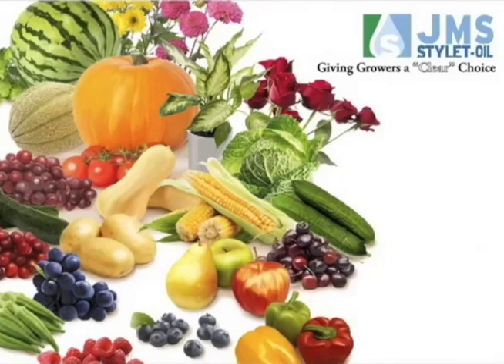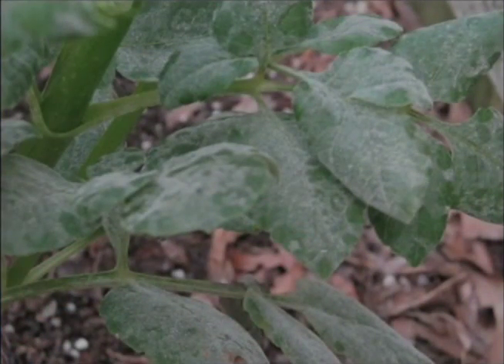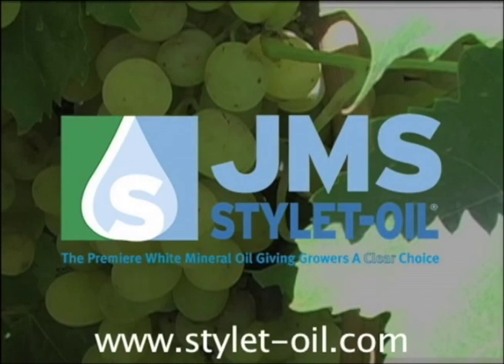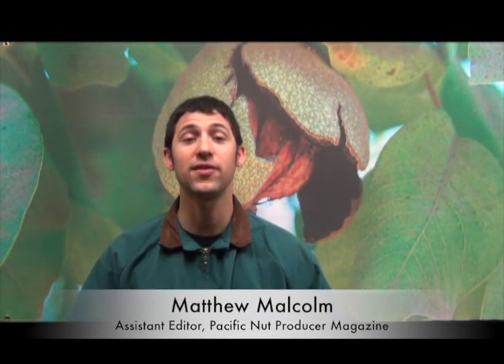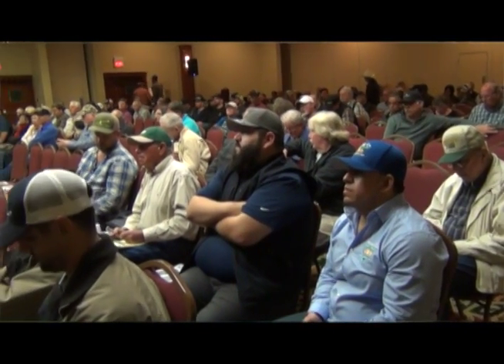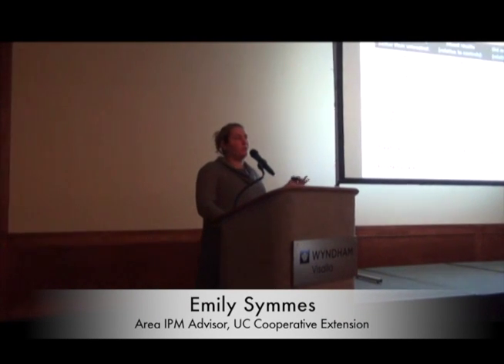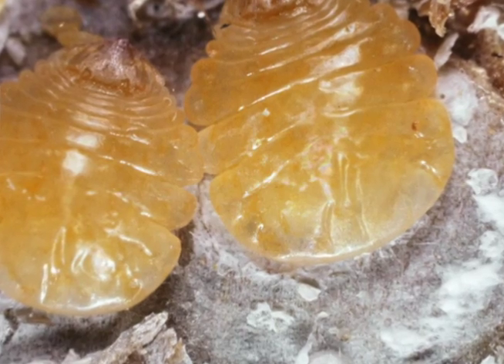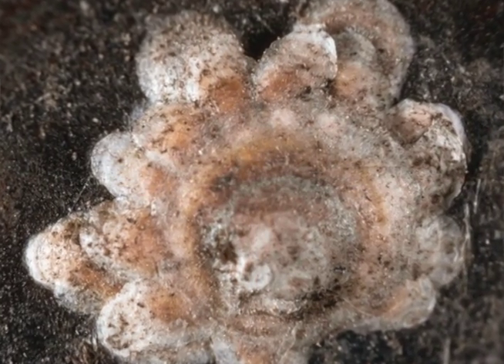Less Common Frosted Scale Populations Spike in Walnut Orchards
At the Tri-County Walnut Day in Visalia, UC IPM Advisor Emily Symmes addressed growers on the peculiar spike in frosted scale populations in orchards that have been sprayed for walnut scale.  Watch her brief interview and read more in the March issue of Pacific Nut Producer Magazine.